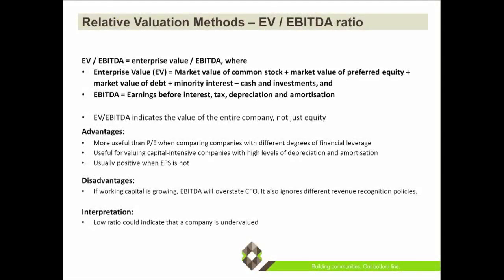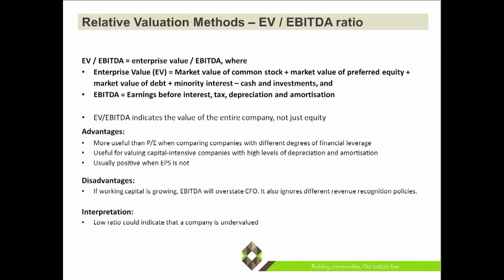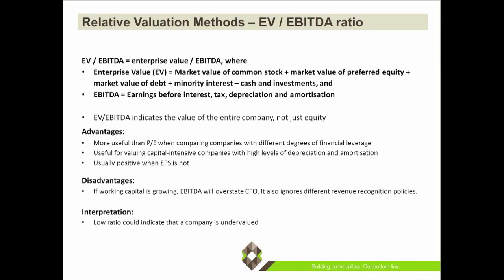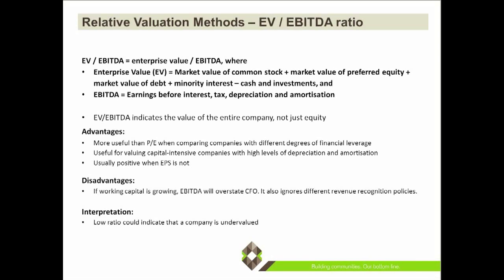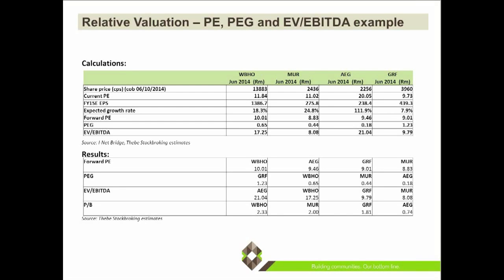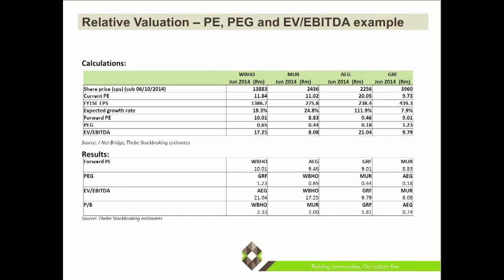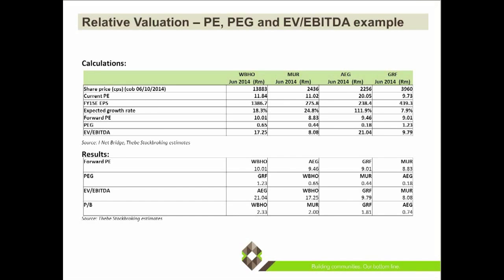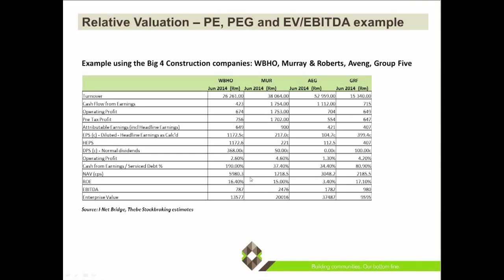Using Fundamental Analysis to build your portfolio part 5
We had Janine Weilbach, Senior Equities Analyst at Thebe Stockbroking come to the JSE and do a presentation on Using Fundamental Analysis to build your portfolio

This webinar will focus on explaining the fundamental analysis process through the top-down approach. We will discuss how understanding the structure of an industry a company operates in can improve investor decisions and we will look at how to identify a company’s position within its industry. We will also look at different metrics to value individual companies and discuss the advantages and disadvantages of using these metrics.